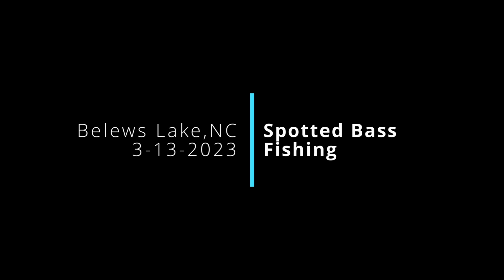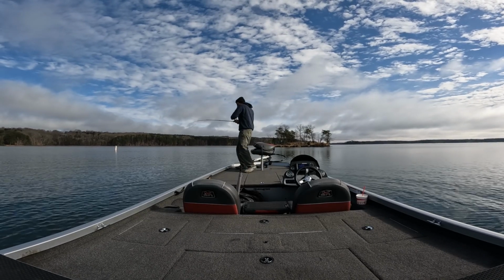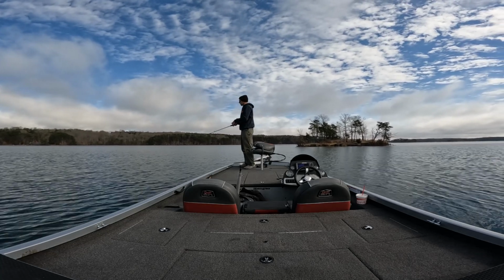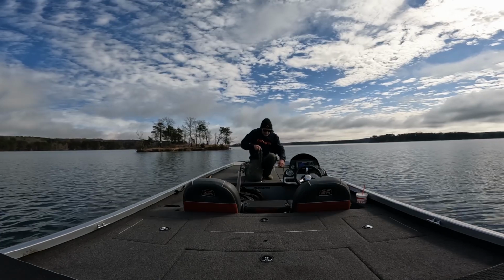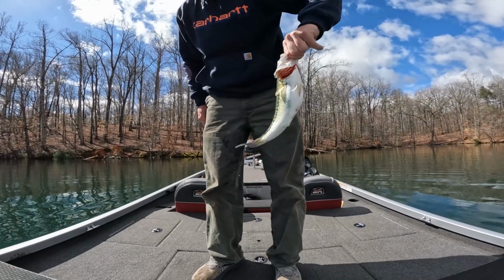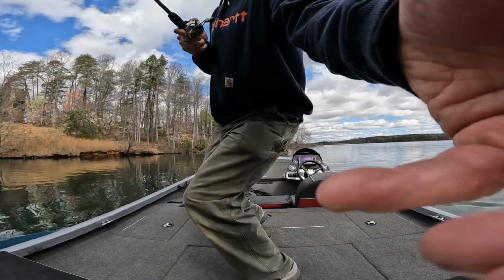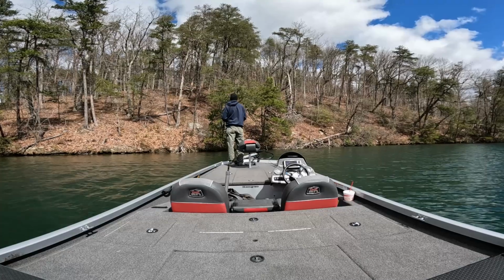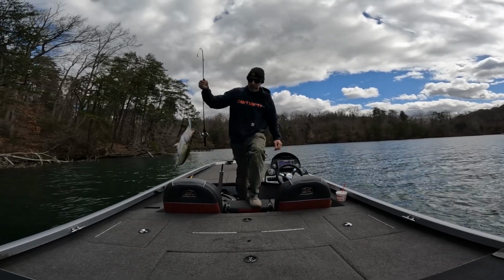Belews Lake NC Bass Fishing 3/13/23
Was able to sneak out for a couple of hours to Belews Lake NC for some bass fishing.